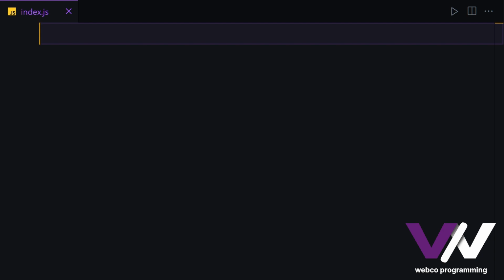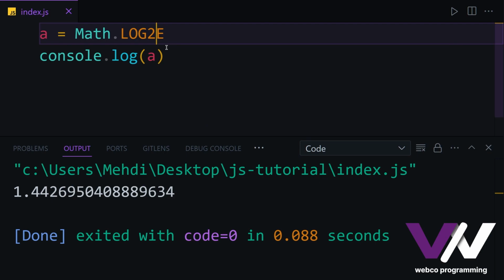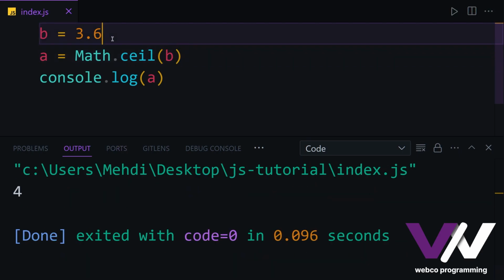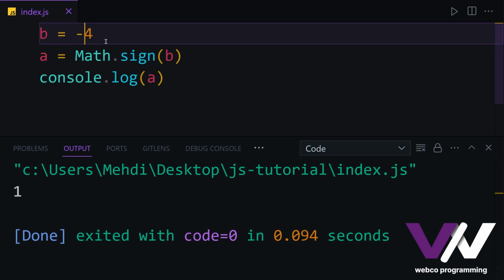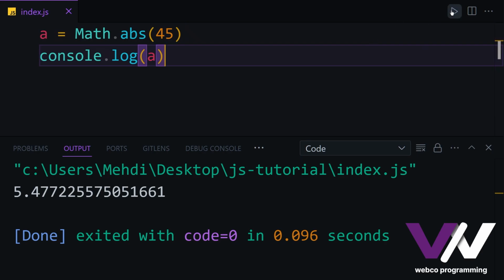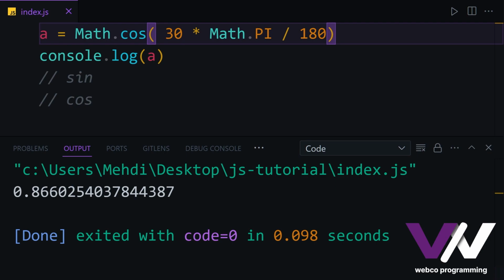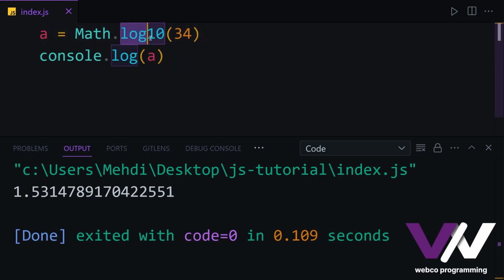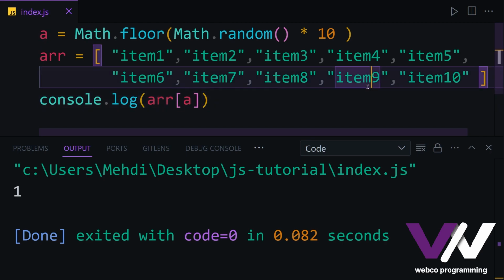full free JavaScript crash course from scratch - part 21 | JavaScript Math and Random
0:00 intro
0:44 Euler's number
1:00 Math.PI
1:10 square root of 2
1:22 square root of 1/2
1:42 natural logarithm of 2 and 10
2:00  base 2 logarithm of E
2:17 base 2 and 10 logarithm of E
2:30  Math.round
3:42 Math.ceil
4:15 Math.floor
4:55 Math.trunc
5:22 Math.sign
6:10 Math.pow
6:52 Math.sqrt
7:30 Math.abs
8:00 Math.sin & Math.cos
9:43 Math.min
10:19 Math.max
10:30 Math.log
10:54 Math.log2
10:16 Math.log10
11:29 Math.random